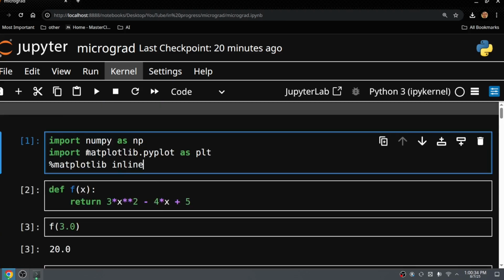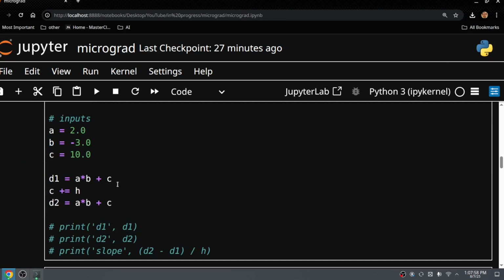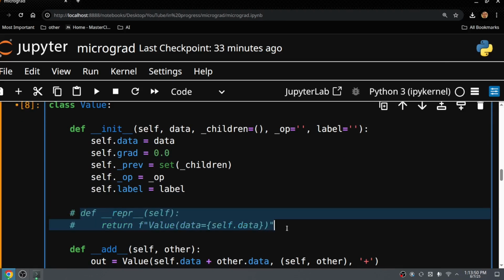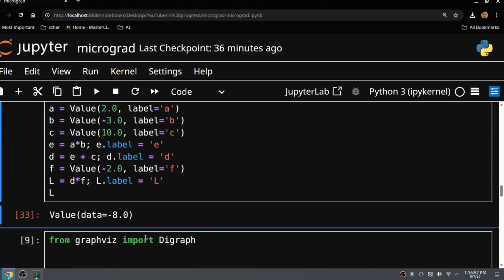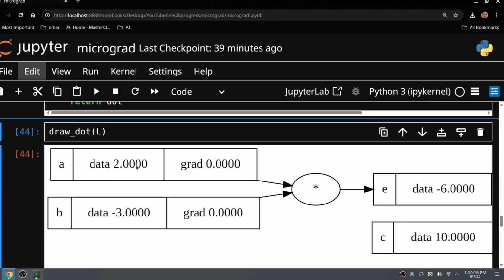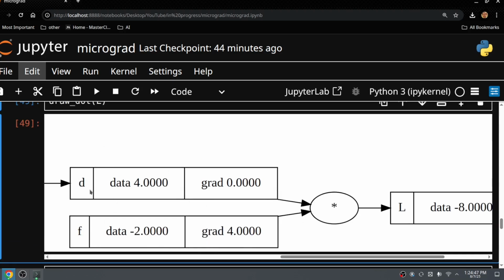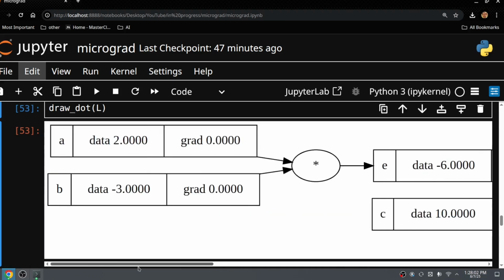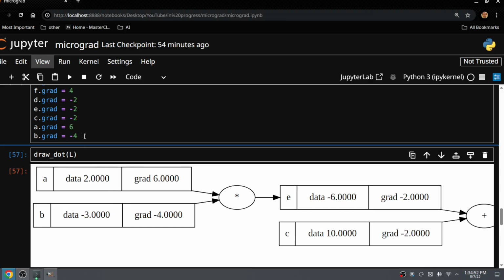21 Minute Artificial Intelligence First Principles Breakdown!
Breaking AI all the down to add, subtract, multiply, divide.
Breakdown of Andrej Karpathy's Micrograd.
GPT-5 from OpenAI is built on top of neural networks.
This video teaches it's foundations.